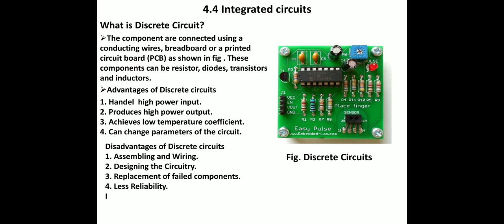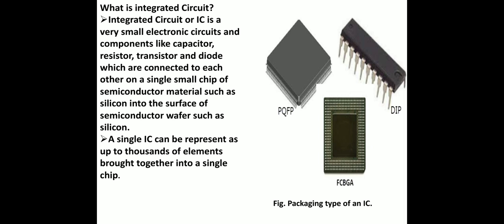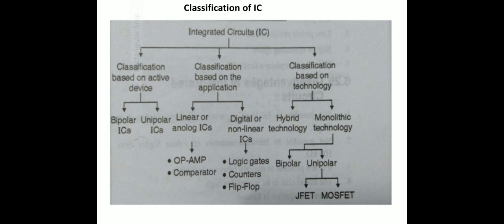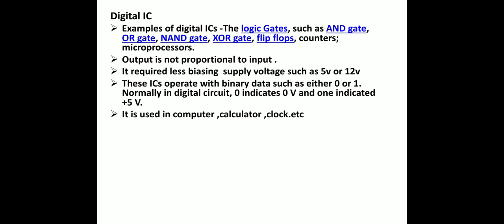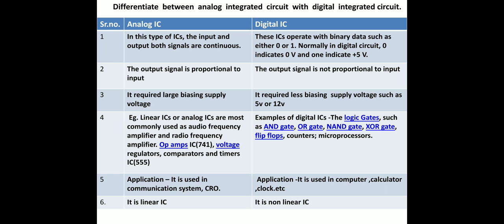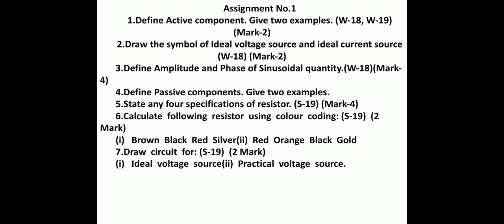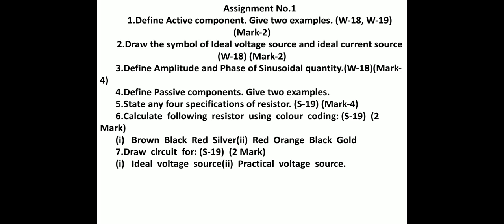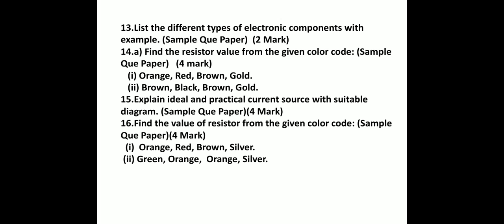Sub-BEE - 10.7.2020 Topic- Introduction of Integrated circuits